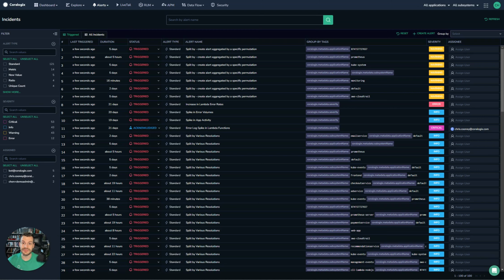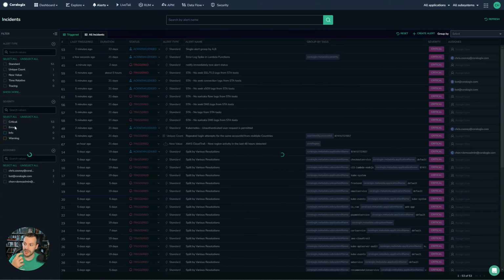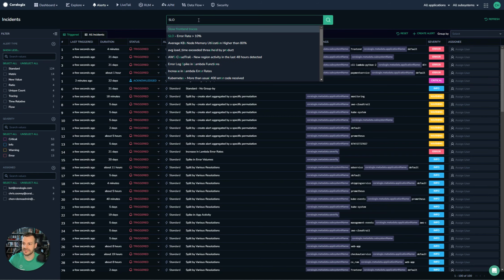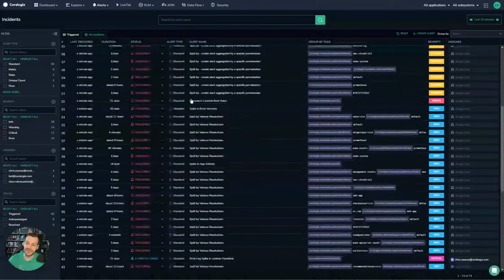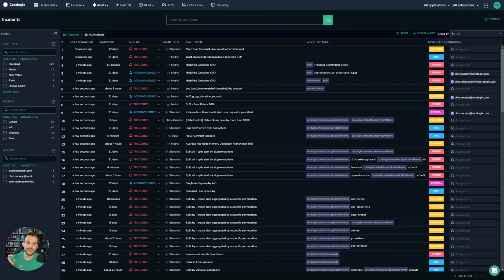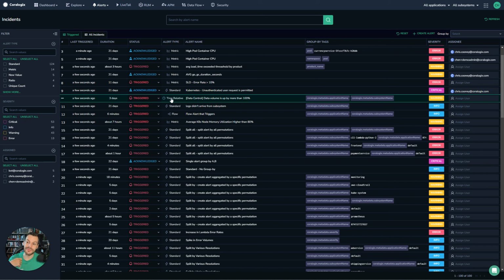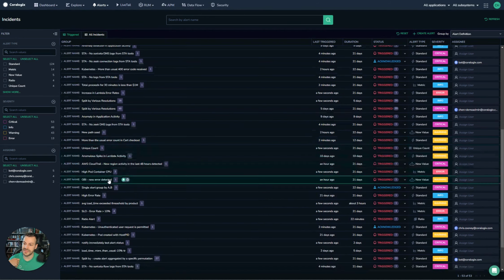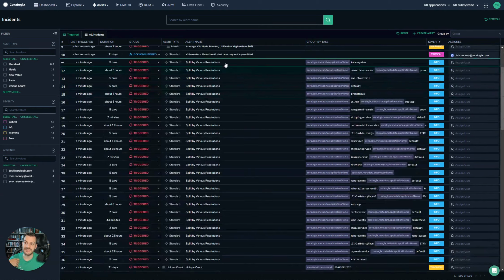14.2 Coralogix Academy - Visualizing, Searching and Filtering Alerts